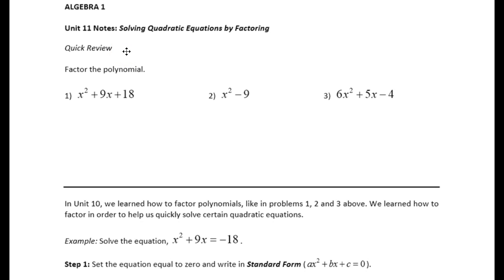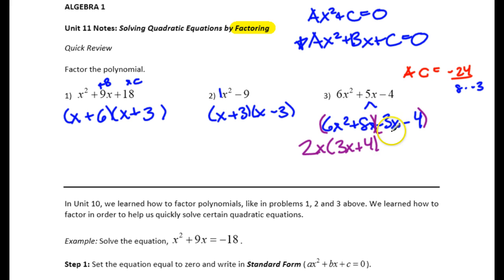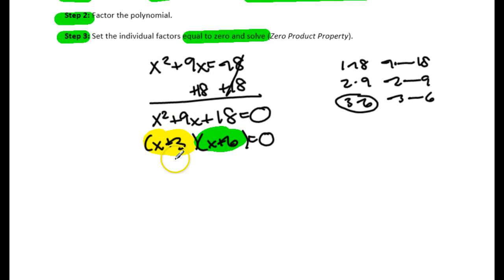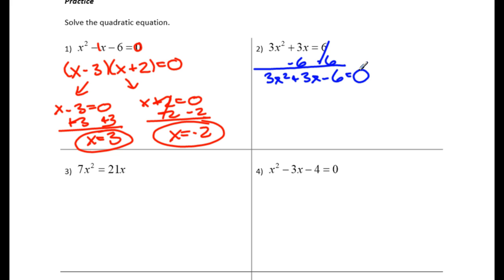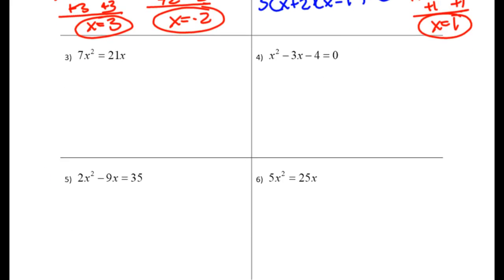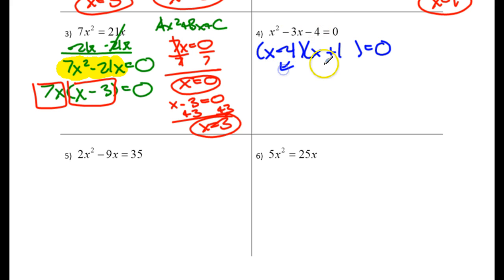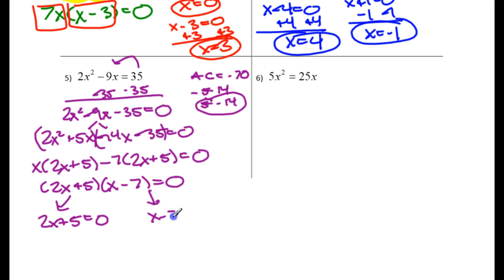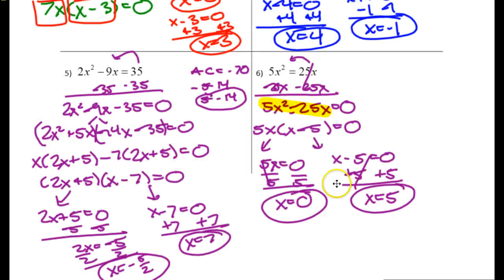Unit11 Podcast 2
Solving Quadratics with Factoring